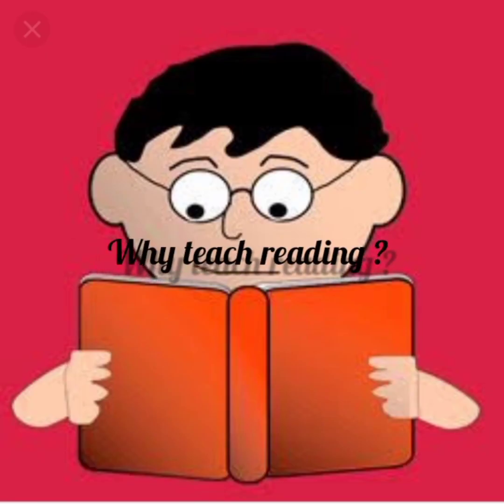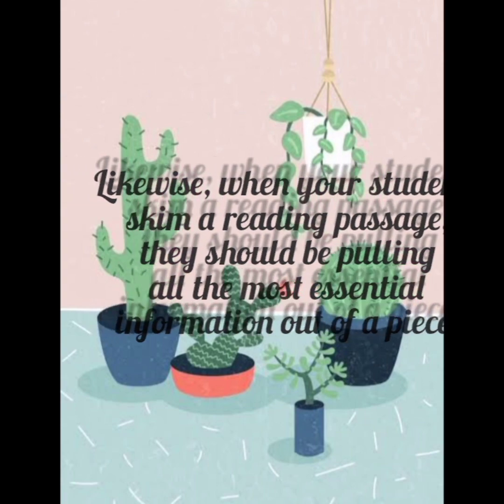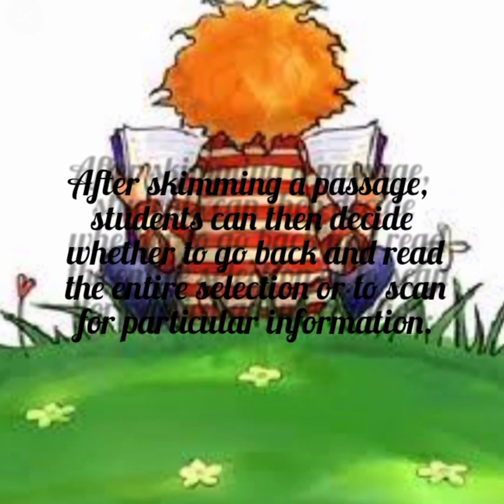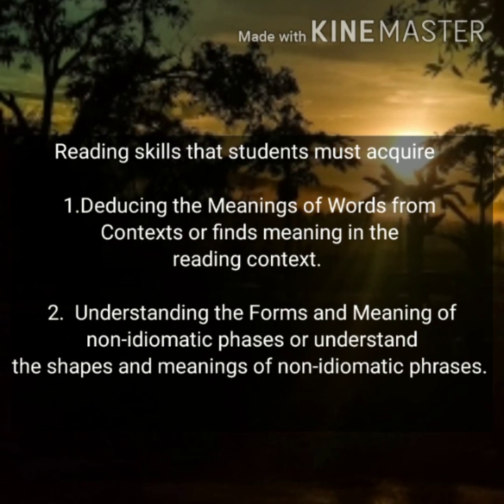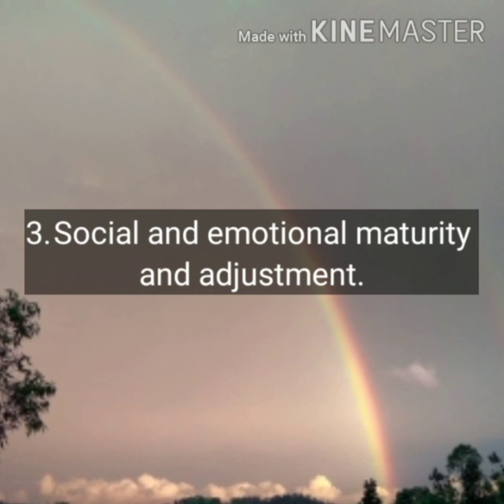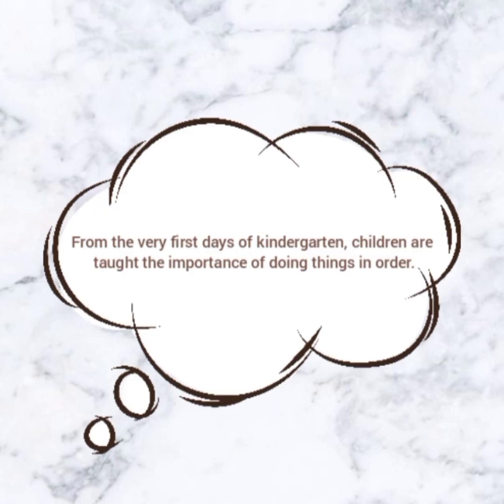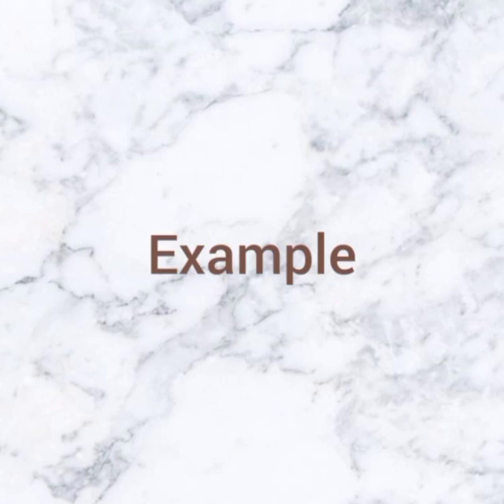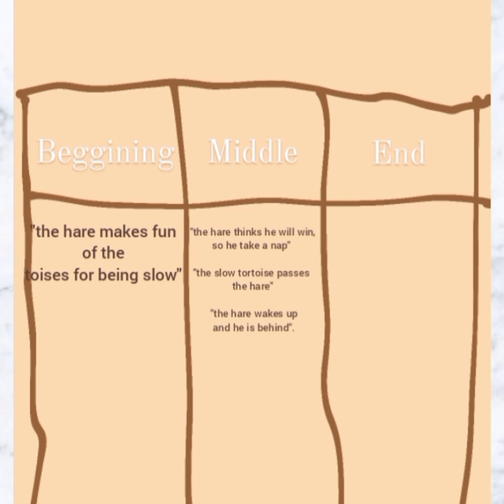how to teach reading